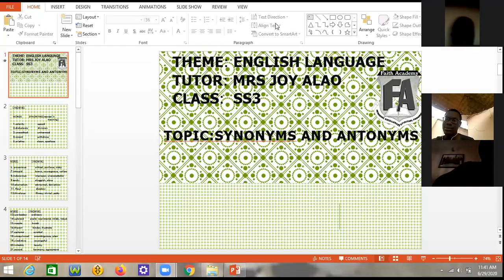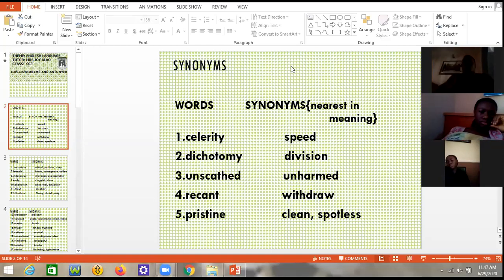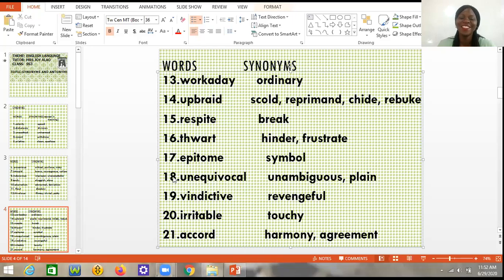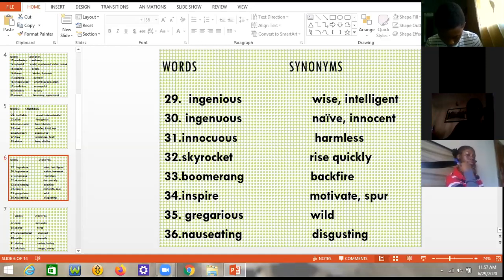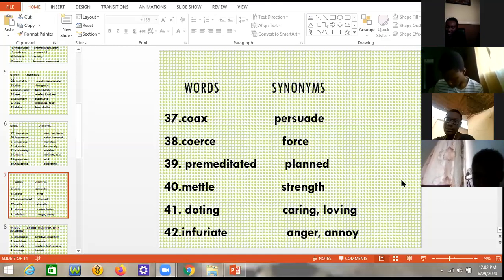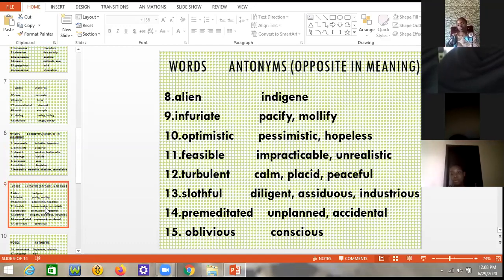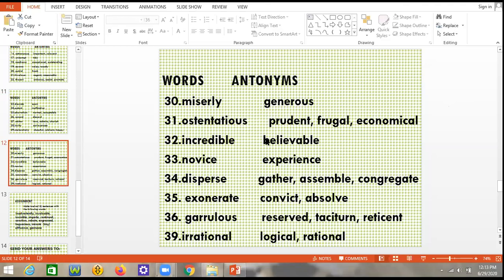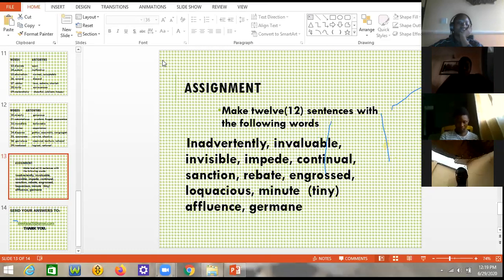SS3 ENGLISH SYNONYMS AND ANTONYMS